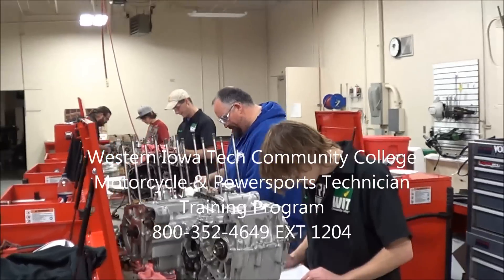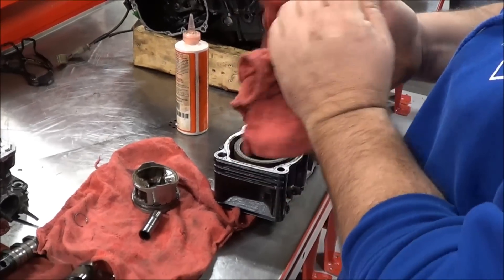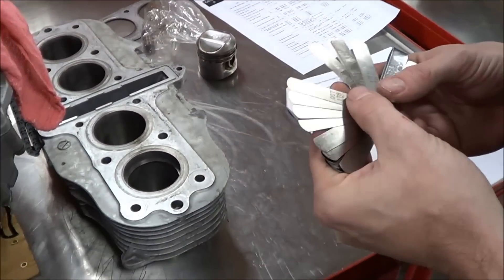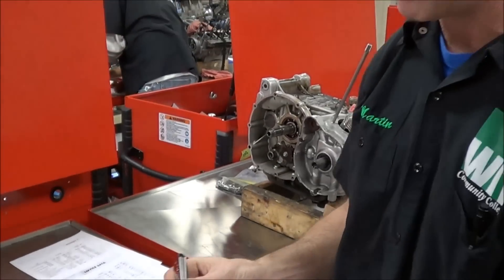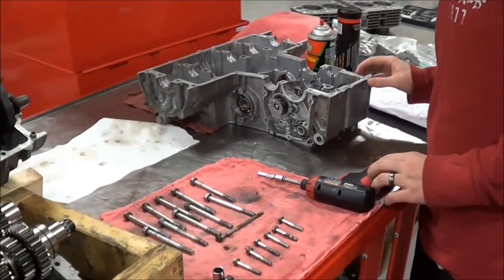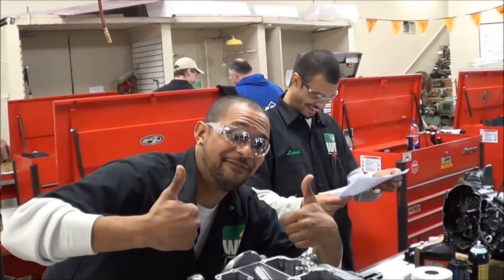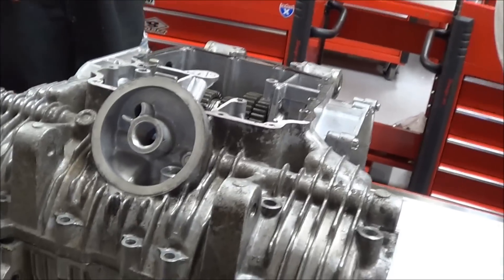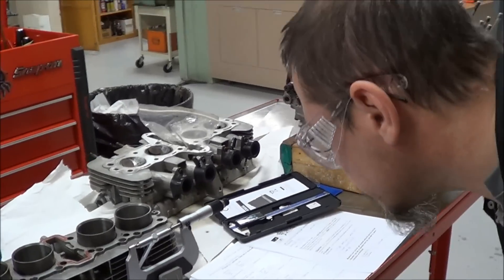Students working in the Motorcycle Engine Lab at WITCC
This video showcases some students from Western Iowa Tech Community College Motorcycle and Powersports Technology Program working in the engine building lab.